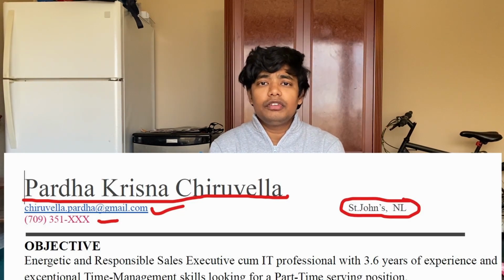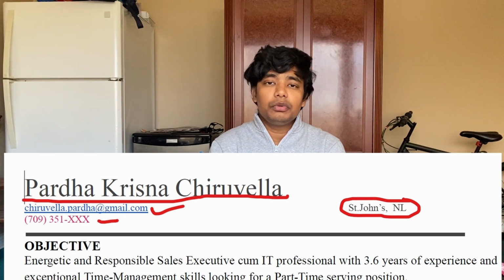How to Prepare Resume for Part-time job | Get Job Quickly | Personal experience with Tips and Tricks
Hi All, This video is all about, how to prepare the best resume possible for part-time jobs abroad, what all aspects they look for, and a couple of tips from my own experience.

Video Content in time Stamps
00:00 - Video Preview
00:11 - Intro
01:34 -  One page resume
01:49 - Name and Contacts
02:37 - Objective in Resume
02:56 - Experience (Sales)
04:29 - Experience (Field job)
05:52 - Education
06:47 - Availability for part time
07:46 -Tips for Parttime job
09:41 - closure and Thanks

I am in Memorial University as an MBA Student for the SEP2022 intake, if any of your friends are at memorial university or about to join MUN, kindly ping me on Instagram: @pardhakrishnachiruvella

This video will be very useful for all the International Students who are planning to study in Canada as International Students and MBA grads.

Working on my editing skills next video will be edited much better, thanks.

This is your Pardha Krishna signing off until the next video bye...